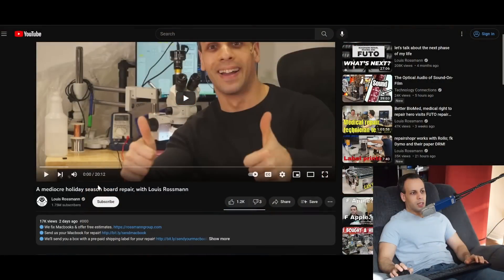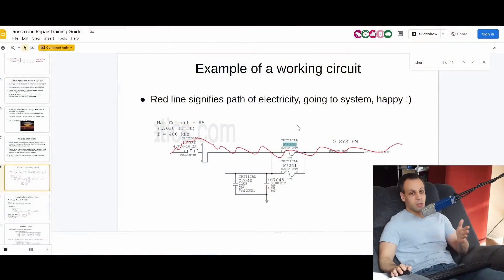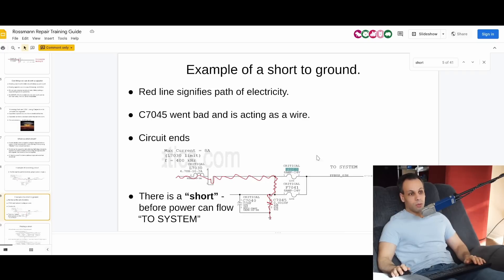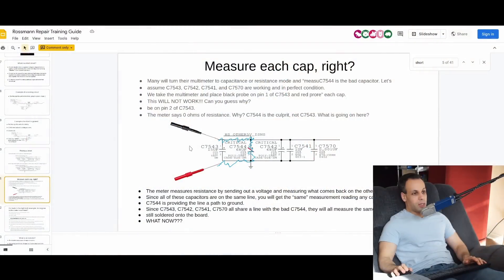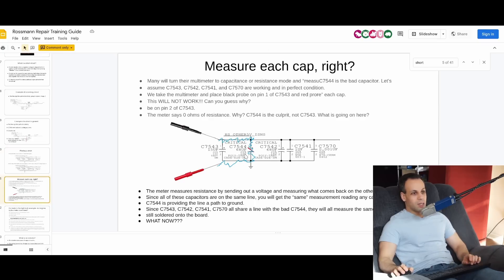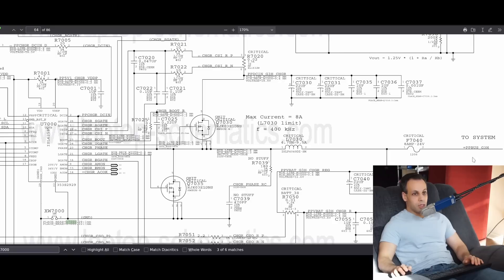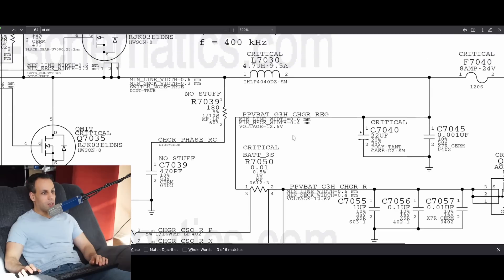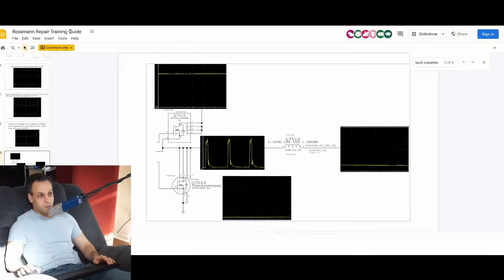Beware improper short detection methodology: on Macbooks you can kill your CPU, NAND, RAM, or GPU.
👉 TOOLS USED:
✓ Soldering Irons:

› Bitcoin: 1EaEv8DBeFfg6fE6BimEmvEFbYLkhpcvhj
› Bitcoin Cash: qzwtptwa8h0wjjawr5fsm0ku8kf40amgqgm6lx4jxh
› Dash: XwQpZuvMvU44JT7C7Uh6xHvkSadzJw9fMN
› Dogecoin: DKetsoCvwa2hF29ssgUA4Wz4hxT4kj3KLU
› Ethereum: 0x6f6870feb48f08388ee345cf0261e2f03d2fa310
› Ethereum classic: 0x671bfd61ba87edf6365c97cea33d66ba73645510
› Litecoin: LWnbTTAjojZQt68ihFJFgQq3cYHUsTcyd7
› Verge: DFumZ5sMhi3JktLQpsTVtV9xUt3zKDrcZV
› Zcash: t1Ko3FkphQYoQroQc8k2DVk4WKMAbmNR8PH
› Zcoin: a8QdvArHmdRYe1MjiqtP6jDNe6Z4JgnRKZ